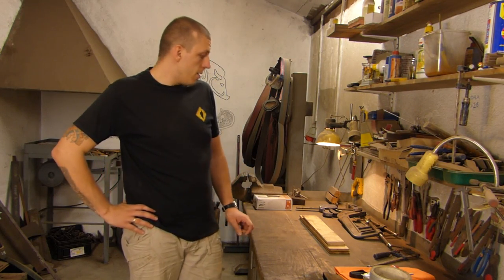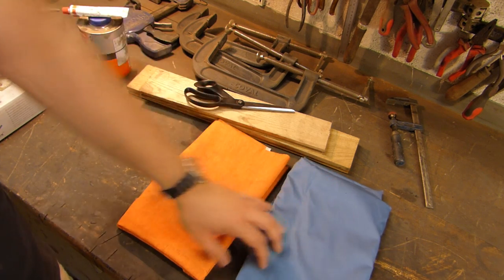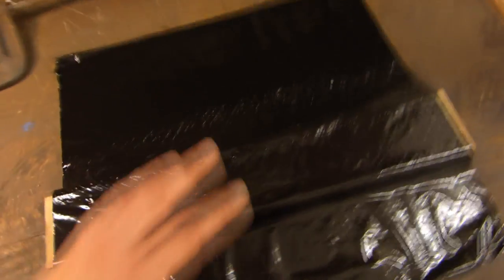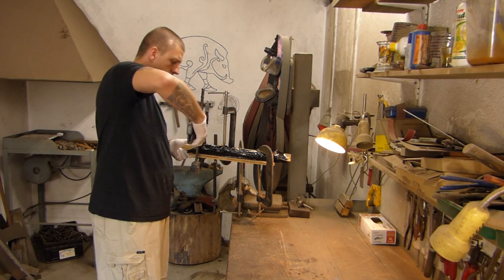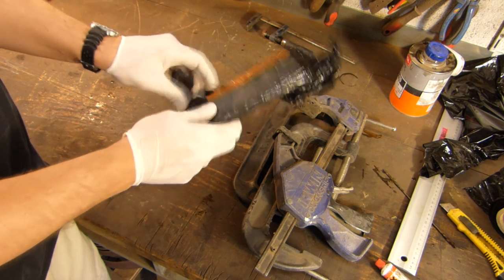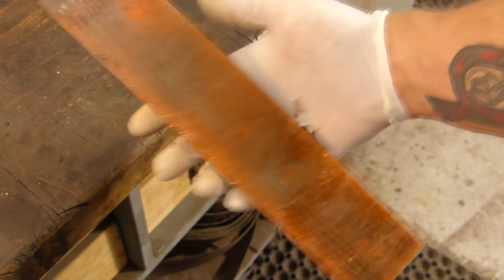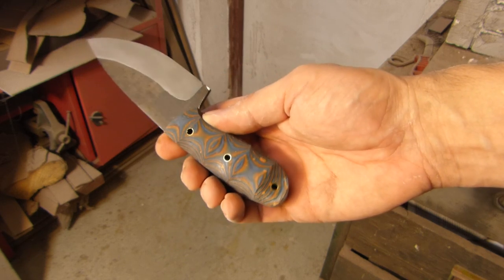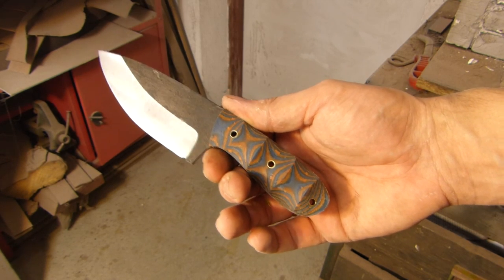MAKING A HOMEMADE MICARTA [Trollsky Knifemaking]